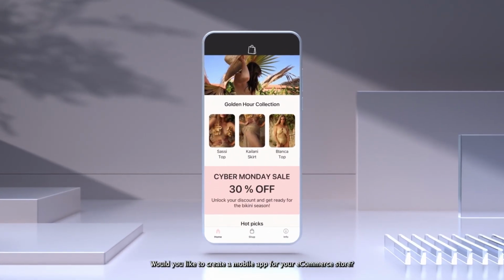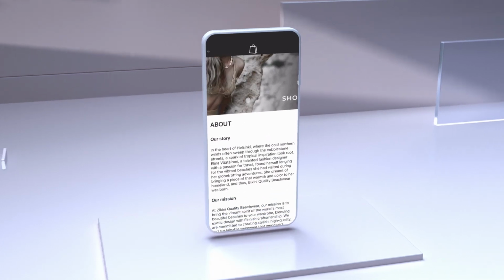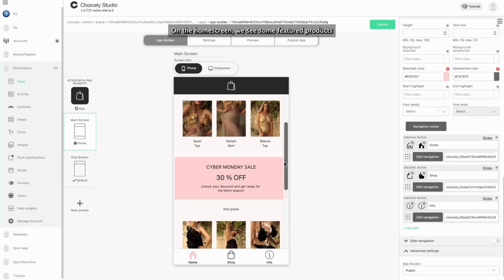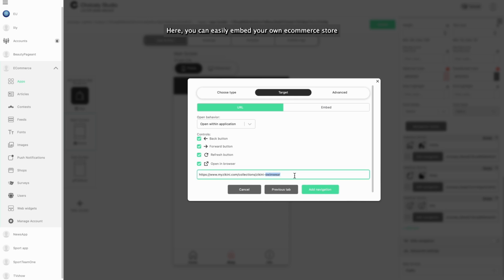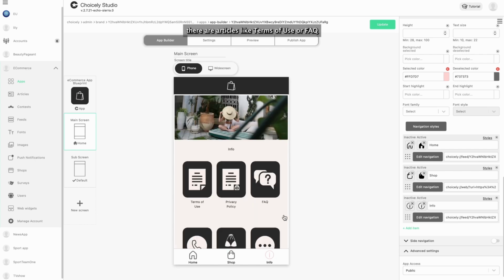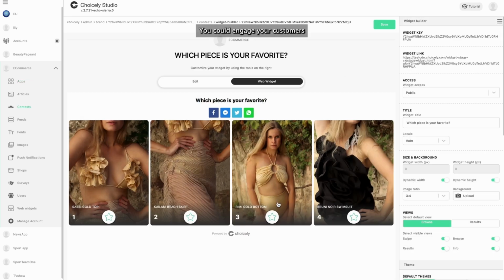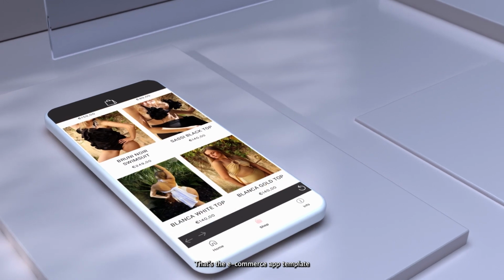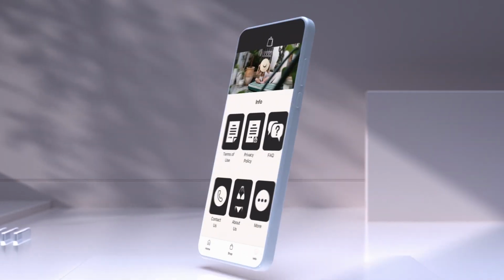How to Make an Ecommerce App Using the Choicely App Builder | App Template Preview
Do you have an ecommerce store? Make buying easy for your customers! With a branded mobile app, your store is always just one click away. Build your own Ecommerce App using the Choicely App Builder! Use the Ecommerce App Template to get a head start in making the app your own.

Our App Builder has been used to create apps for world-class brands like the Eurovision Song Contest, Miss Universe, Love Island TV Shows, and Arsenal Fan TV (AFTV).